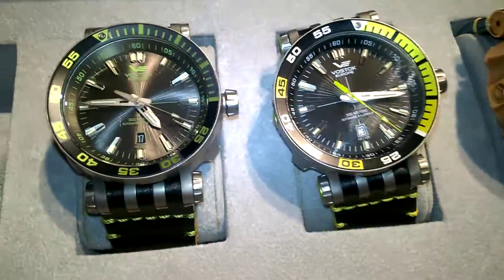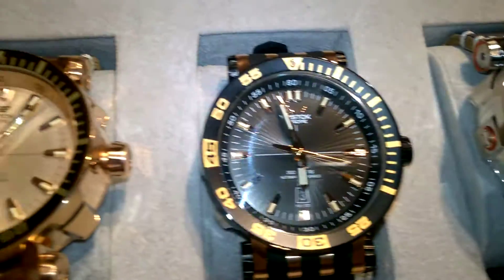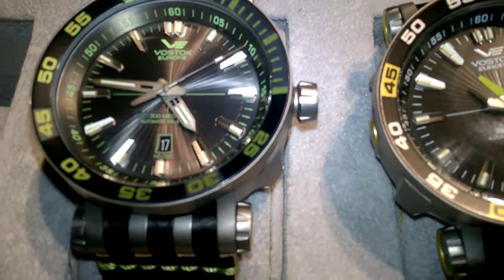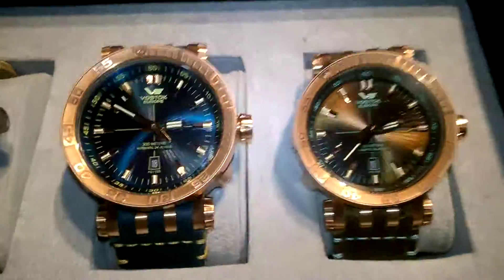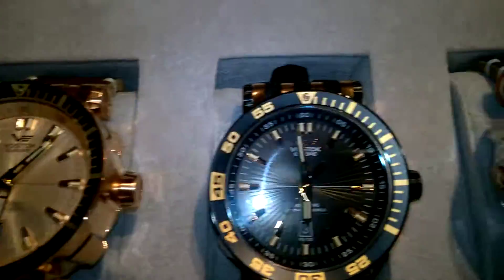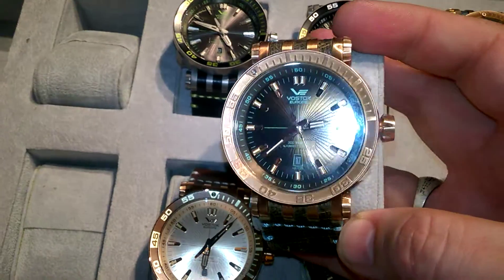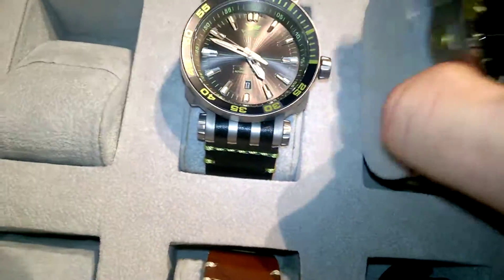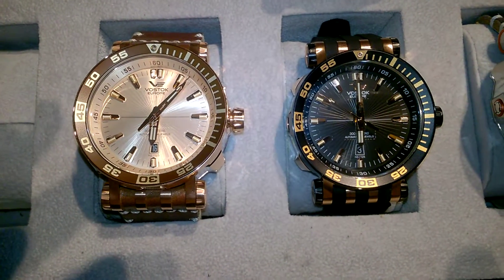Vostok-Europe Energia 2 Watch Review at Basel 2016